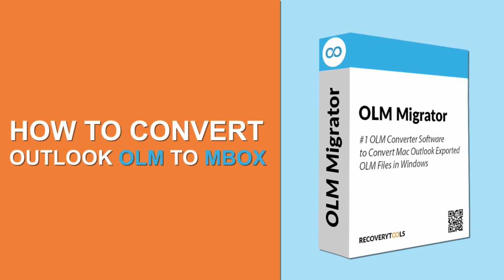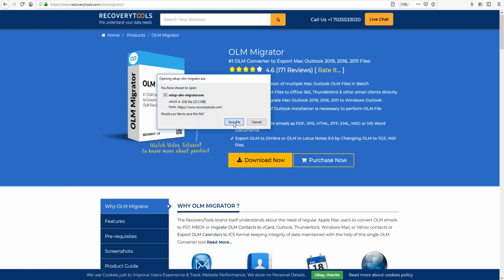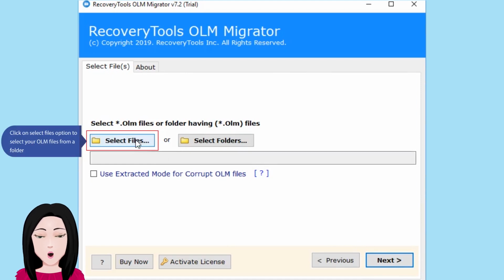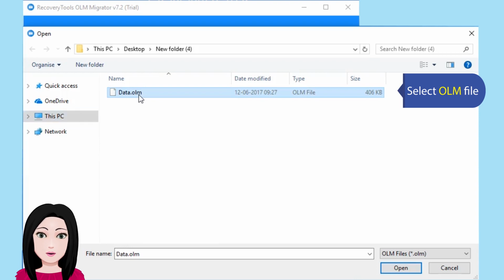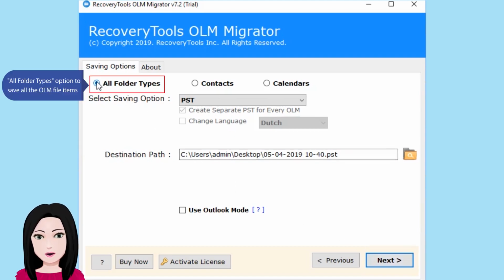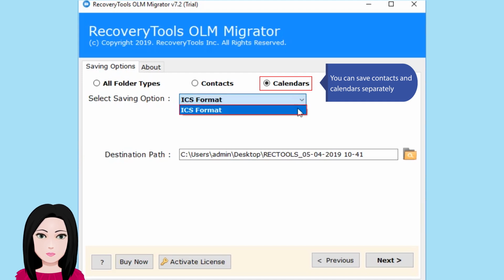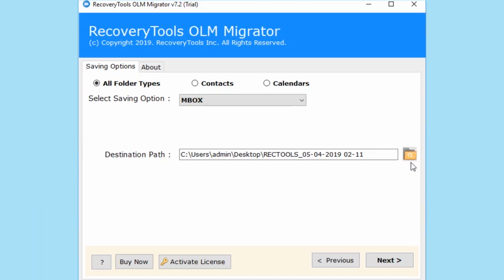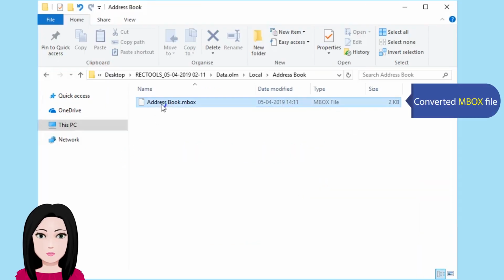How to Convert Outlook OLM to MBOX File in Eight Simple Steps?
In this video tutorial, we learn how to export OLM to MBOX Files just in easy simple steps. Successfully convert Outlook OLM to MBOX file just in Eight Simple Steps. The Online tutorial is based on OLM Migrator, which is a flagship merchandise of RecoveryTools.

The software is designed with advanced algorithms to batch export OLM to MBOX Files in simple ways. It will create a single MBOX file having all emails information. The software is completely standalone to do its working without requiring Thunderbird installation. It will not make any alteration in the original formatting of the emails & contacts details like Subject, Date, From, Email Content, Message Body etc.

The Outlook OLM to MBOX Converter tool will enable the users to save resultant MBOX files at user desired location. It proves to be very beneficial among the users to export contact details from OLM mailboxes to MBOX format supportable in Apple Mail, Mac Mail, Eudora Mail, Netscape Mail, Thunderbird, etc. Just follow these simple steps to better understand all of its working in simplified way:

Step 1: Run OLM to MBOX Converter Software in Windows System.

Step 2: Load OLM files by click on Add Files or Add Folders option.

Step 3: Check/Uncheck mailbox folders & subfolders with internal
folders hierarchy.

Step 4: Choose MBOX option from list of 30+ Saving options.

Step 5: Setup Outlook OLM to MBOX File Conversion option like
change destination path etc.

Step 6: Click on Convert button then instantly start OLM file to
MBOX Conversion.

Step 7: Once done click on OK button to confirm & exit from here.

Step 8: Access resultant MBOX files directly from destination folder.